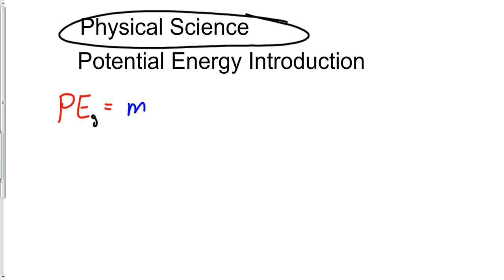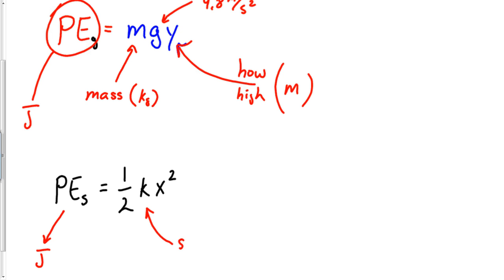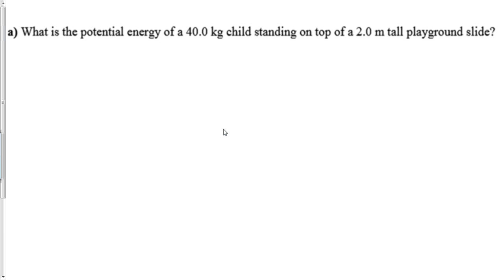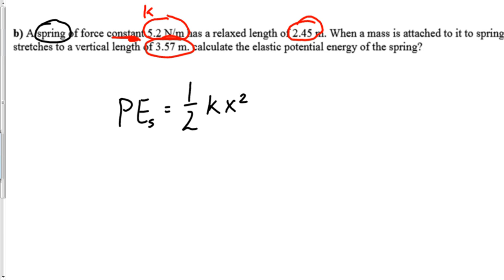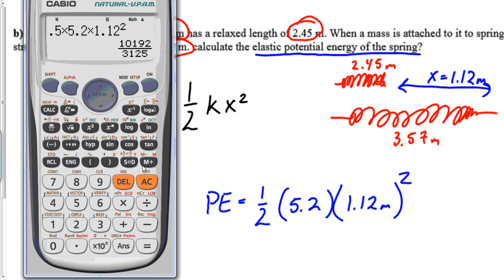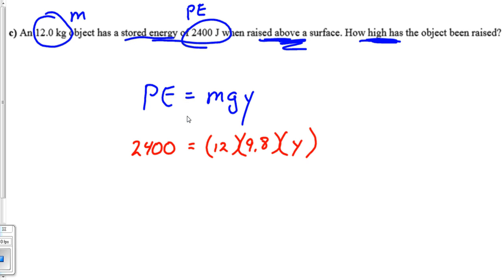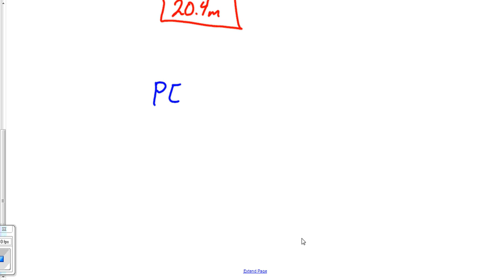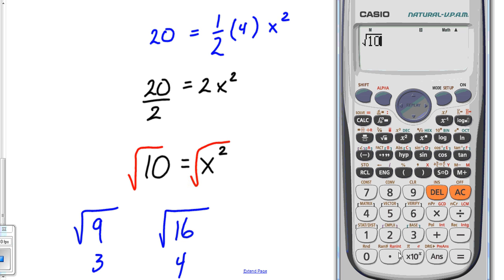Potential Energy Gravity and Springs Problem Intro (Physical Science)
PE= mgy and 1/2kx^2 introduction for physical science.